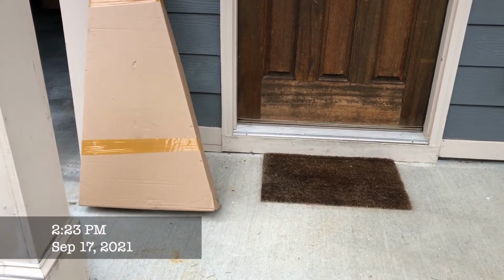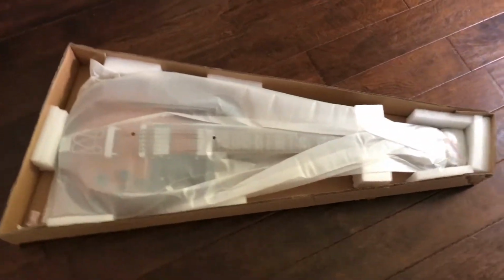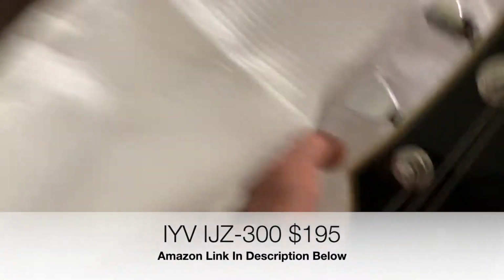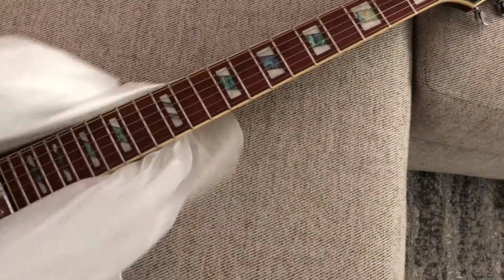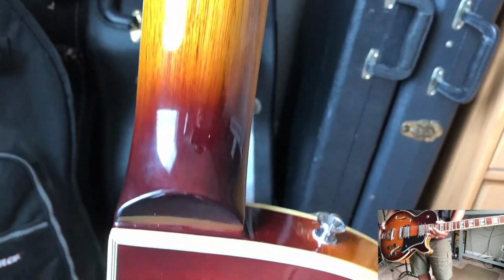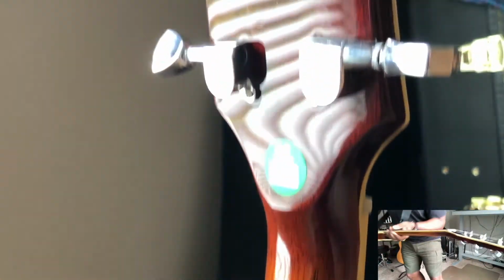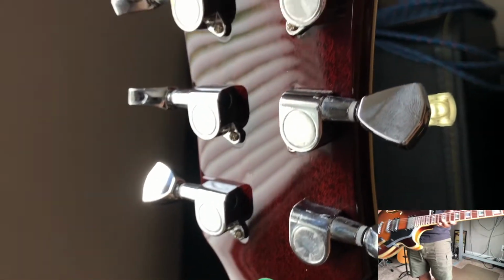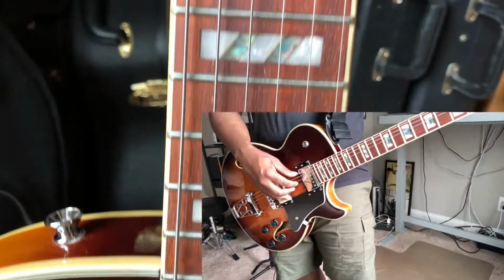IYV: The best 200-dollar guitar I've played so far:..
Post# 10: IYV Semi-Hollow Guitar (Amazon)
As of right now, IYV is the only inexpensive guitar manufacturer I trust.

Amps
Ampeg Rocket Bass RB-108
Fender Rumble 40 Bass Amp
Fender Rumble 100
TC Electronic Bass Amp
Vox Bass Headphone Amplifier

Basses I Really Like
Music Man Stingray 4
Music Man Stingray 5
Fender Precision Bass (Sunburst)
Ibanez AGB200NT Semi-hollow Bass
Yamaha BB234
Yamaha 4 String (Great Budget Bass!)
Ibanez SRMD200 SR Standard Bass (Plays Excellent!)
Charvel Pro-Mod SD 5 String Bass

Pedals
Micro Bass 3 (Amazon)
Boss OC-5 Octave Pedal
A Solid Inexpensive Delay Pedal
Boss RC-500 Loop Station
TC Electronic DITTO +
Moore Drummer X2
Electro-Harmonix POG 2

Vox Bass Headphone Amp

Recording & Production
Zoom H4n
Focusrite Scarlett 2i2
Camera: Sony WX500
Other Camera: iPhone
Apple M1 MacBook Air
G DRIVE 1TB External SSD
Crucial 2TB SSD

Tuners
Tuners PolyTune
Fender or D'Addario Tuner

Wireless For Your Instrument
Lekato Wireless

Fender Precision Bass
Fender Stratocaster